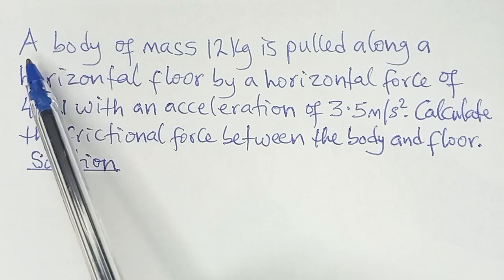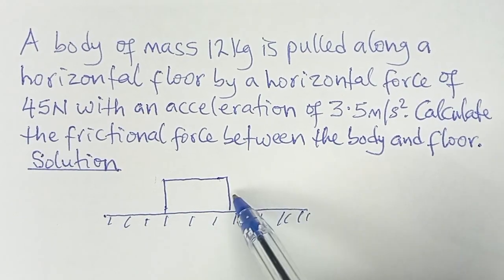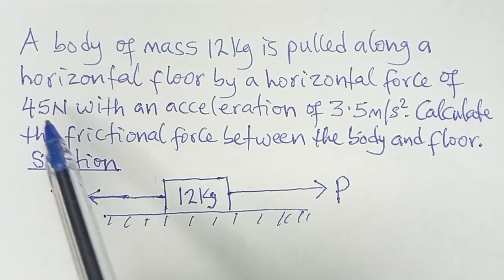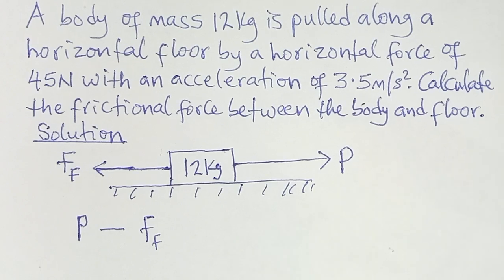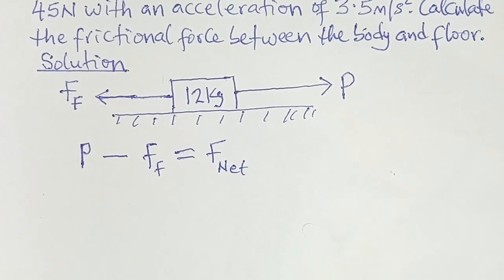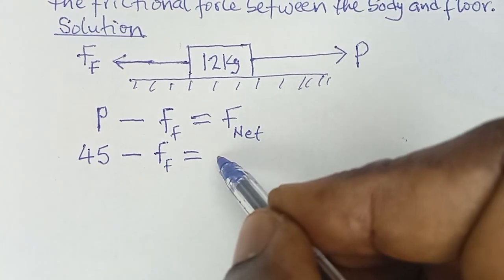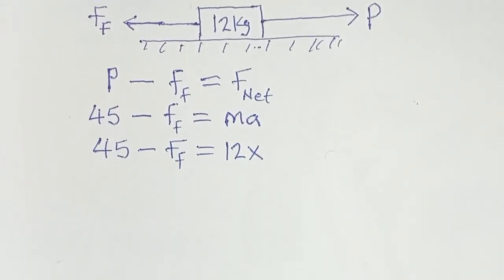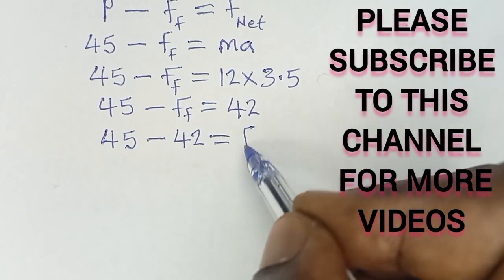Application of Newton's 2nd Law || Friction During Motion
Newton's Second Law of Motion || Applying Newton's Law to Obtain the Frictional Force Acting on a Moving Object.